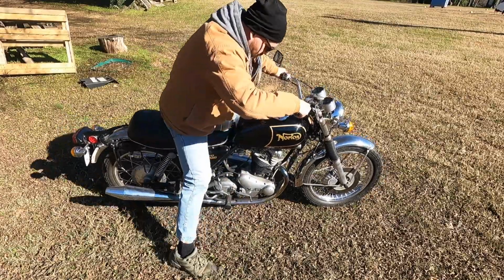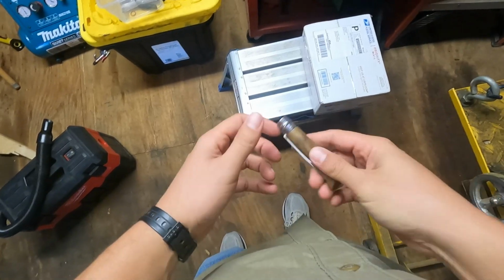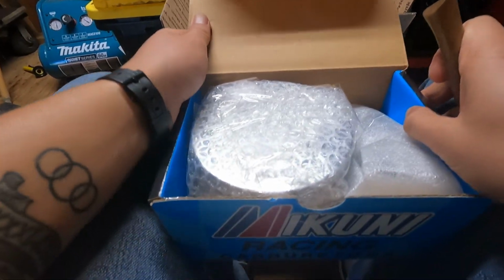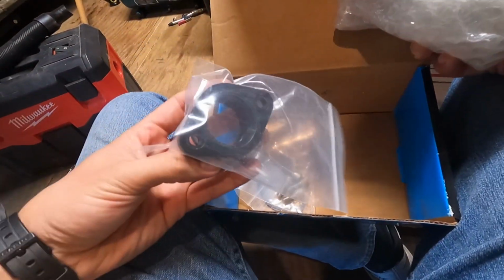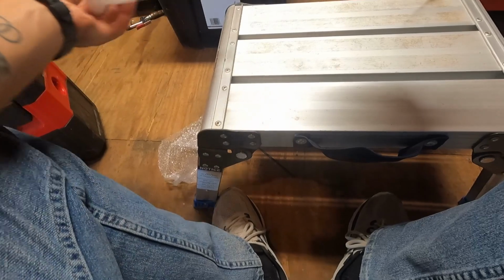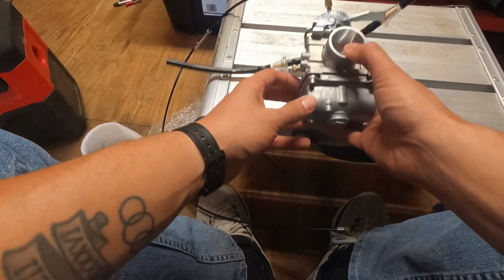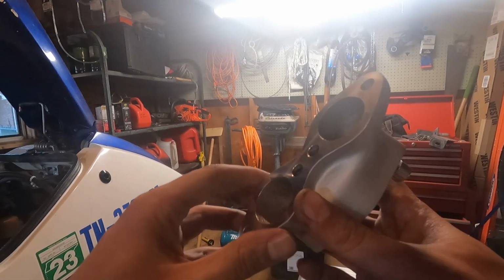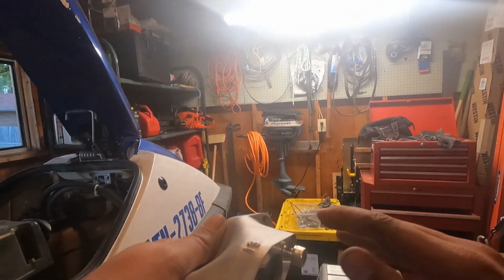Norton Commando Mikuni Carburetor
My black and gold 1972 Norton Commando 750 gets converted to a single carburetor using a Colorado Norton Works kit. The twin Amal carbs, though original, have seen better days. Purists may scoff at the idea of Japanese components on something so purely British as a Norton, but this machine begs to be ridden. This conversion simplifies maintenance, increases reliability, eases tuning, and allows for easier starts. Follow along as I unbox, install and test the VM34 kit from cNw.

00:00 Introduction
01:01 Unboxing
04:36 Install
07:08 Testing